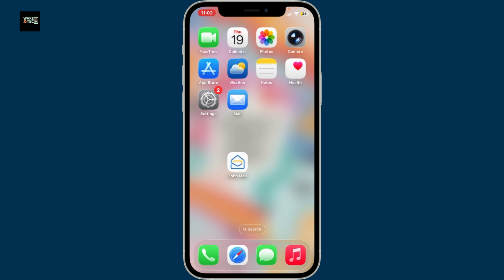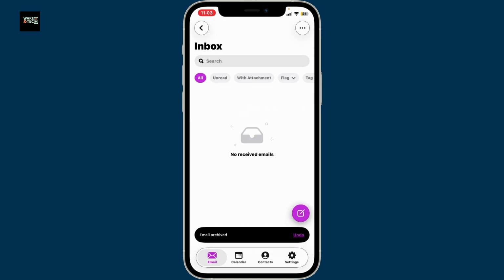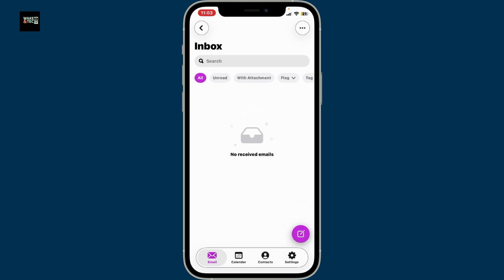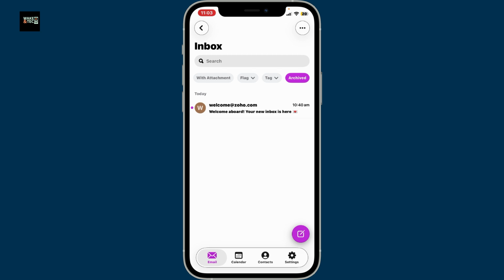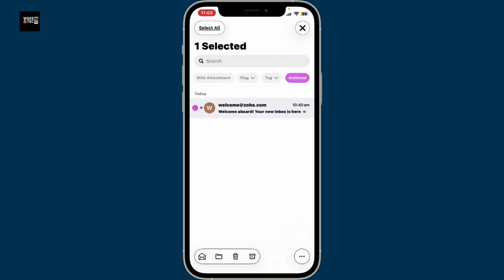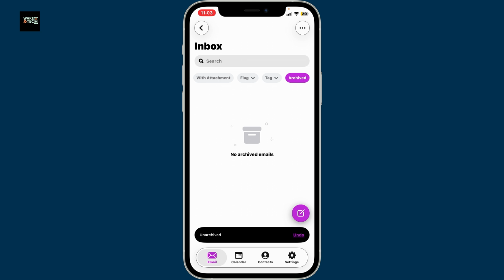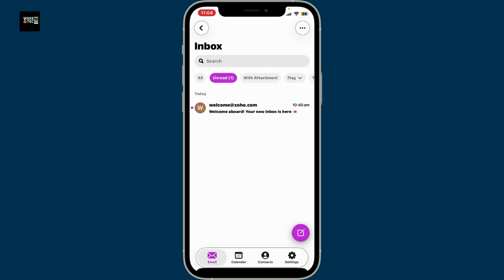How to Archive Emails in Zoho Mail App (Android & iOS)?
Inbox looking like a digital hoarder's paradise?
I get it. You don't want to DELETE that email (what if you need it later?), but you also can't stand it cluttering your main view. That's where archiving comes in—and honestly, it's the most underused feature in Zoho Mail.
Whether you're managing work emails on your Android during coffee runs or checking client messages on iPhone between meetings, archiving is your best friend for inbox zero without the anxiety.